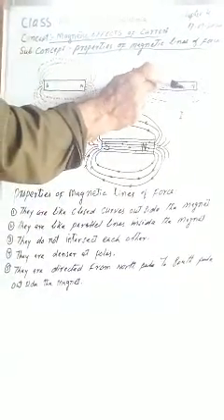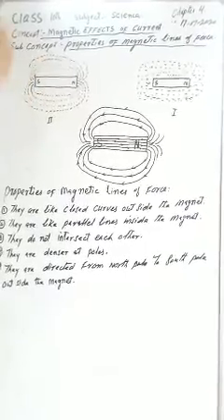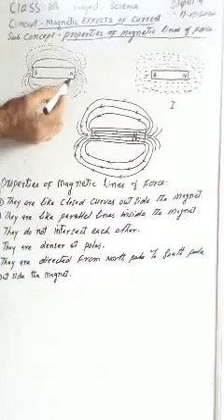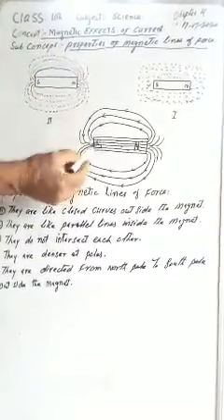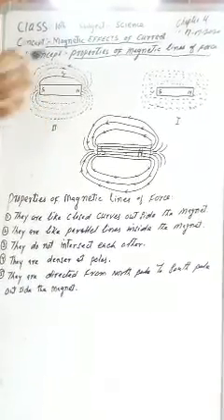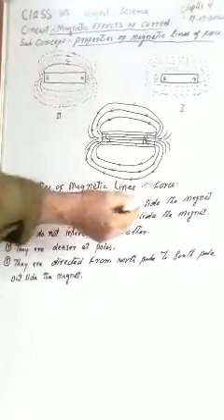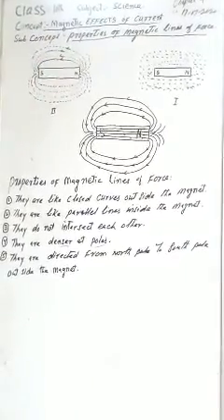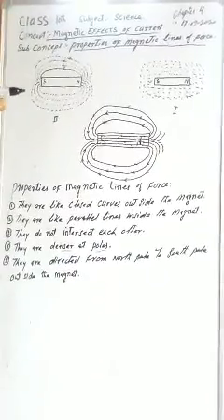class 10th science Electricity properties of magnetic line's of force